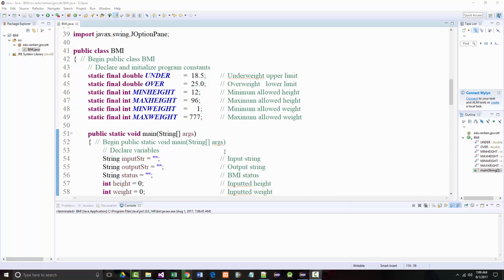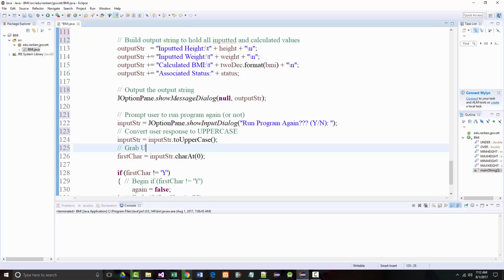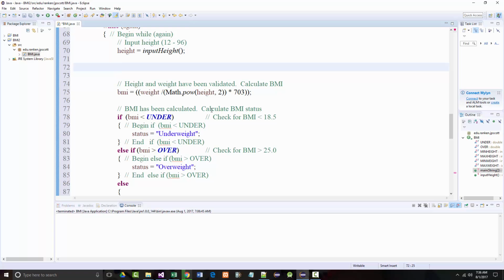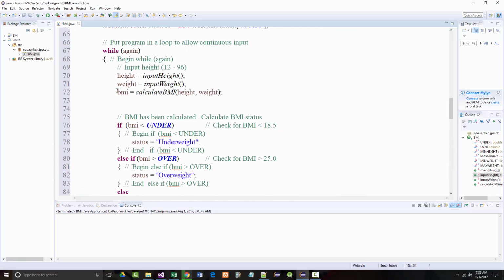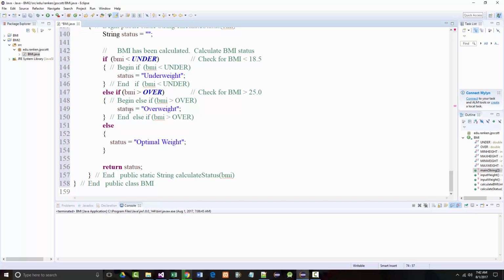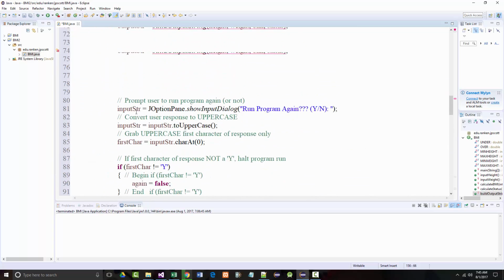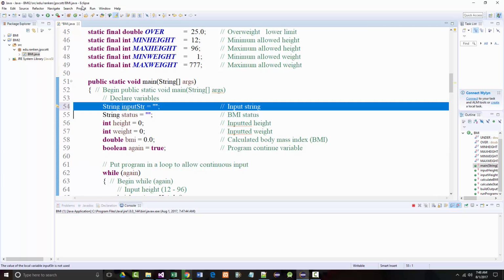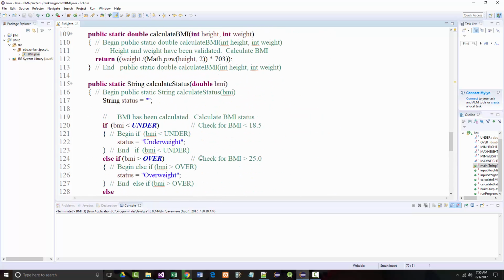AWD1112 - BMI06 - Java Version - Part03